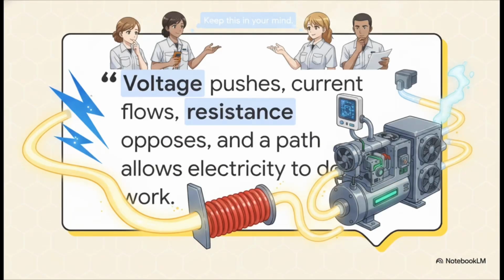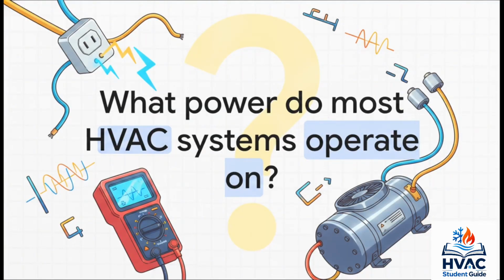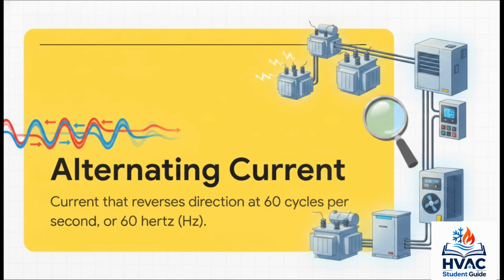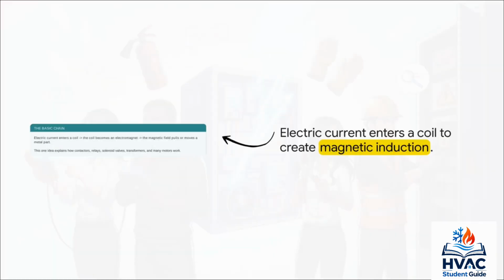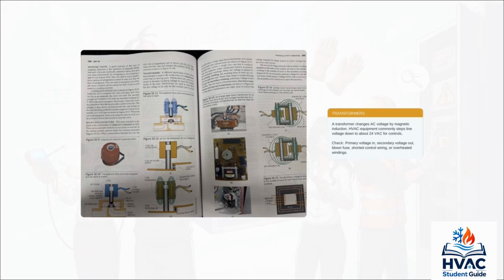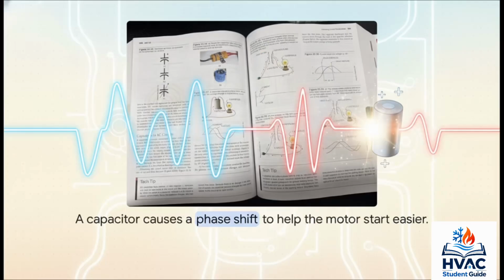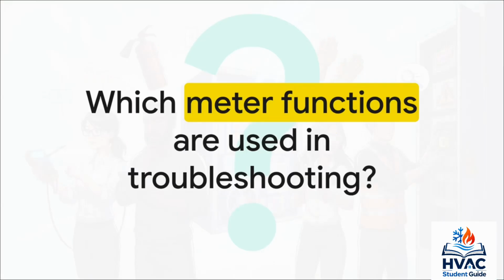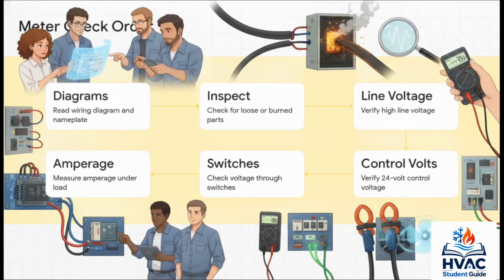Week 2 HVAC review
All information from the fourth edition HVAC Fundamental by Pearson